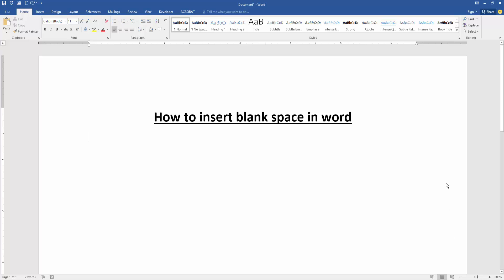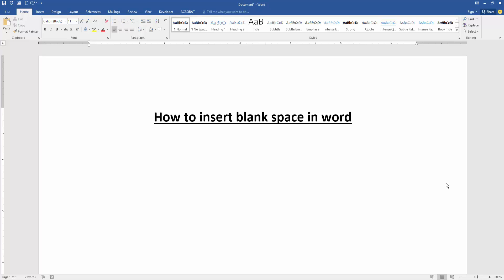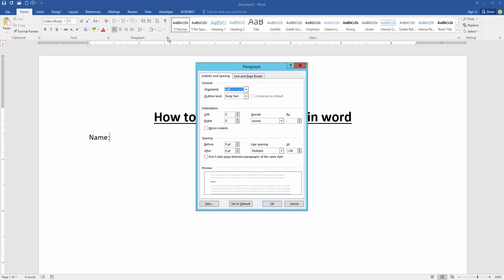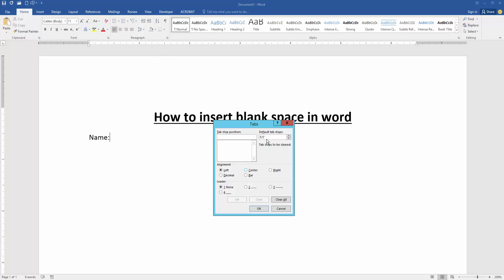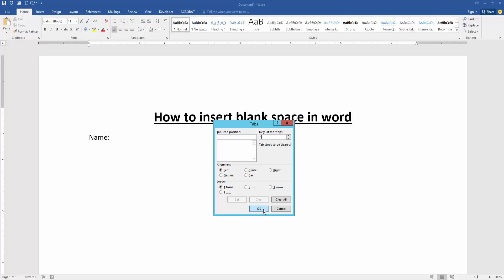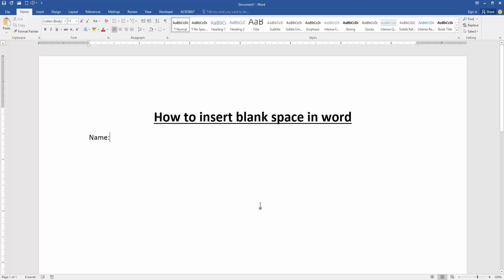How to insert blank space in word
Assalamu Walaikum,
In this video I will show you, How to insert blank space in word. Let's get started.